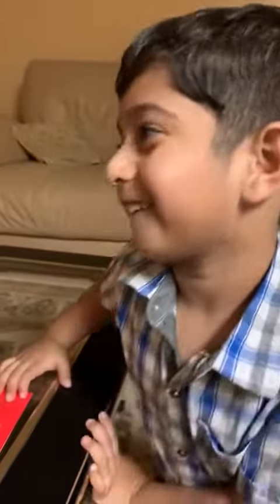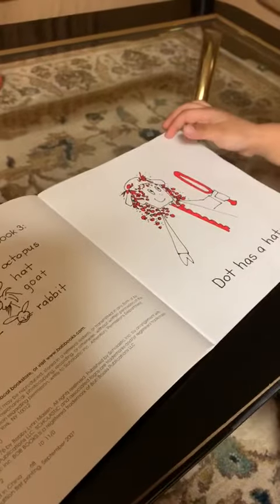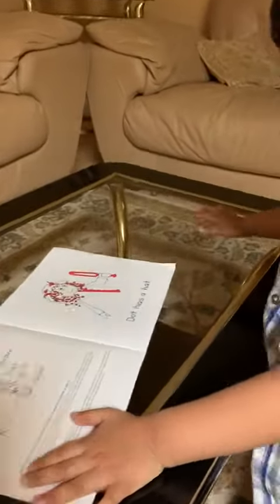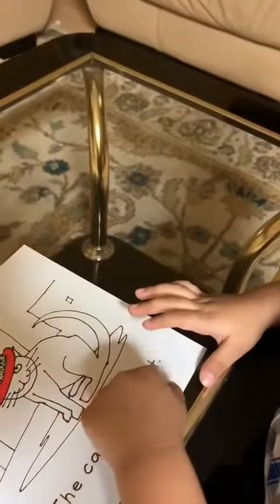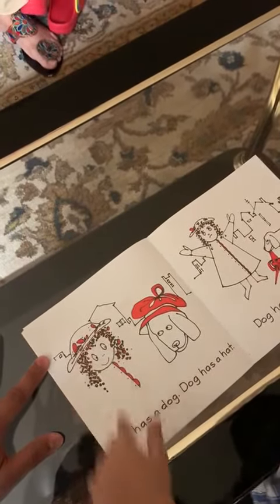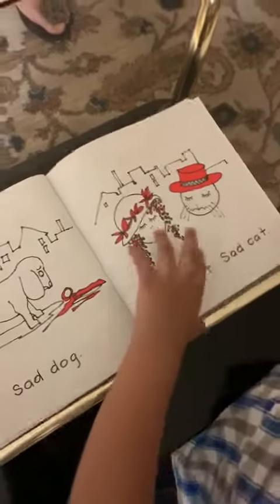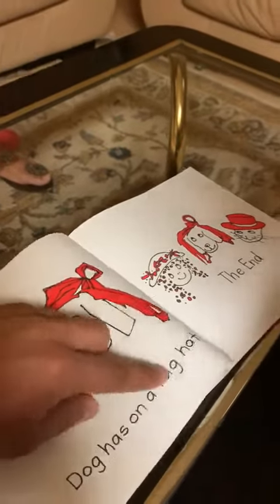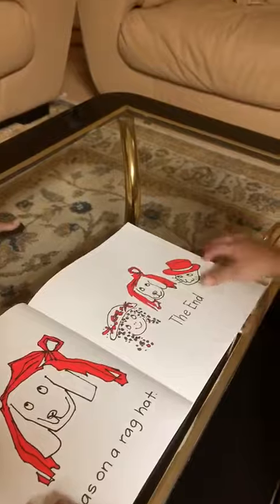Kid is reading The Dot Book, Bobby Lynn Maslen, beloved bedtime story Rediscover this classic story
Reading of a Dot Book; Kids can learn from the book very easy; teaching a kid with a dot book

Snugglebug story time with Zaeem and Zeeshan.
I hope you enjoy this read-along with your family.

Reading Kids Books Online - Search Reading Kids Books Online
Find Reading Kids Books Online. Check Out 1000+ Results from Across the Web. Wiki, News & More.

A beloved bedtime story - Rediscover this classic story
Generations of readers have fallen in love with this bedtime book. Bring the magic of The Runaway...

English Story Book For Kid - English Story Book For Kid, Find English Story Book For Kid near you. Search Reading Kids Books Online